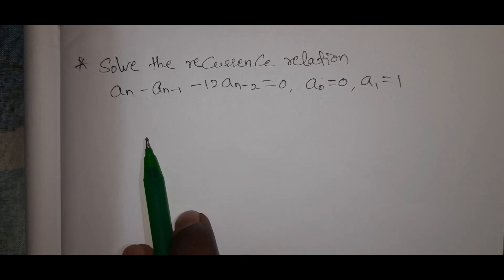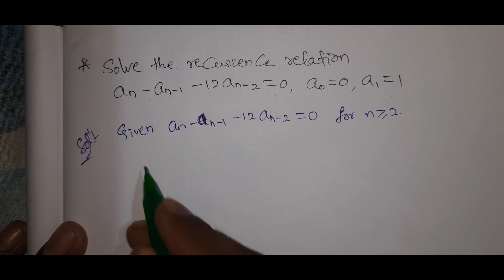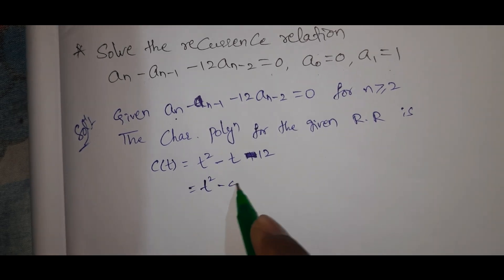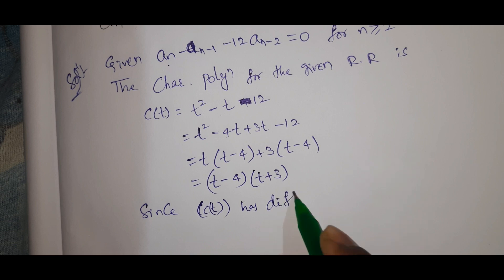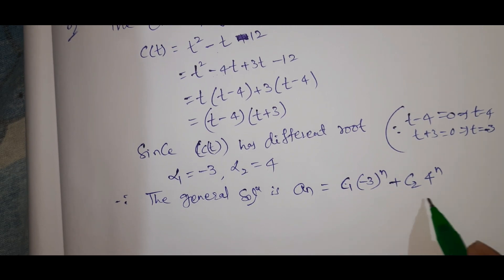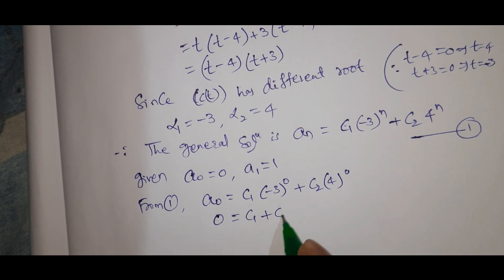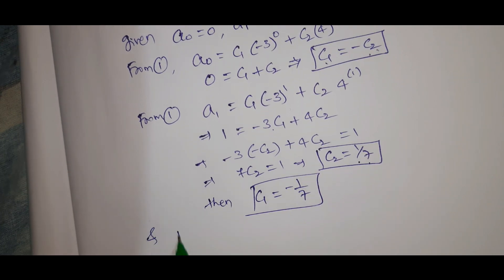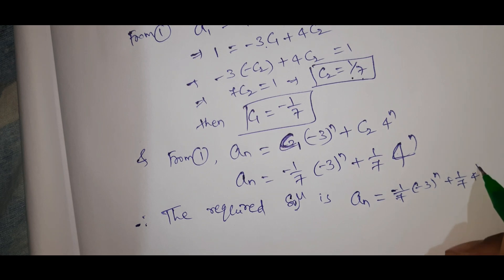Recurrence relation||Discrete maths ||Rajeshlekkalu